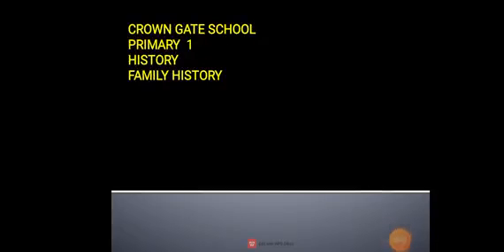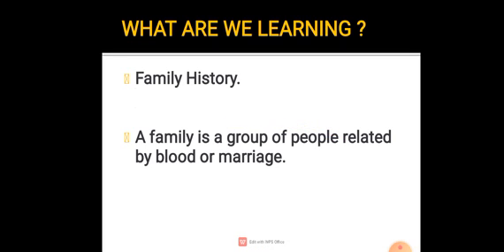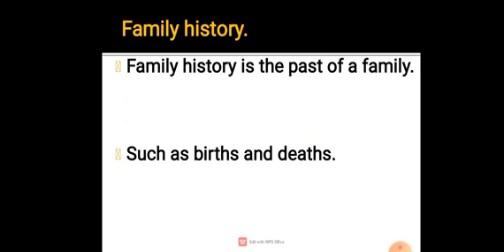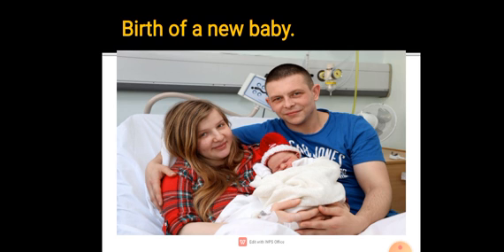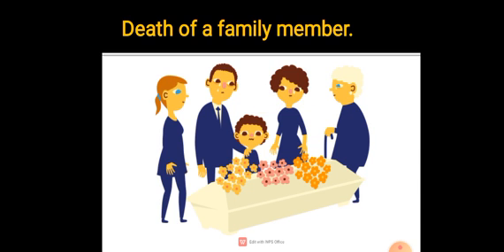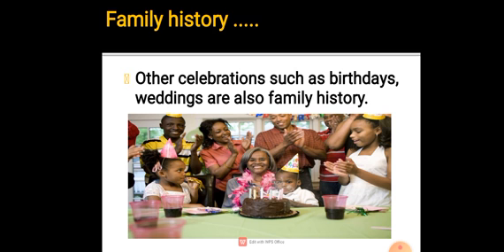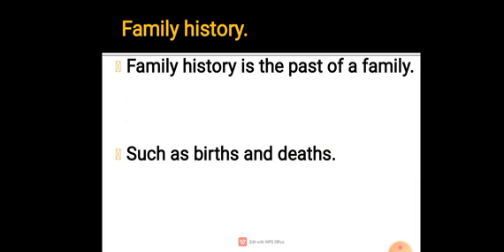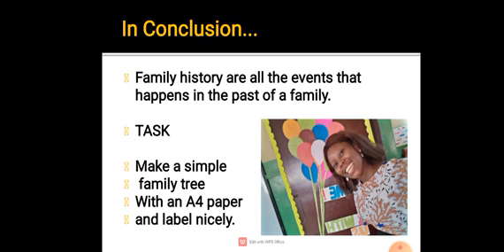History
Family History